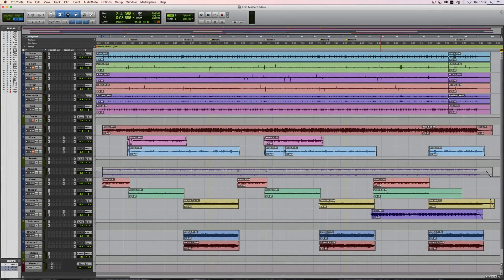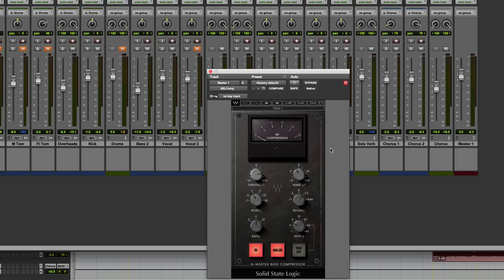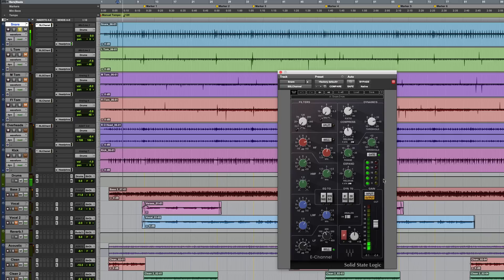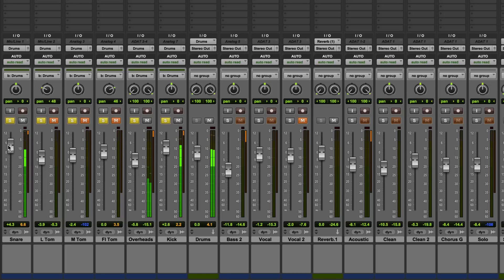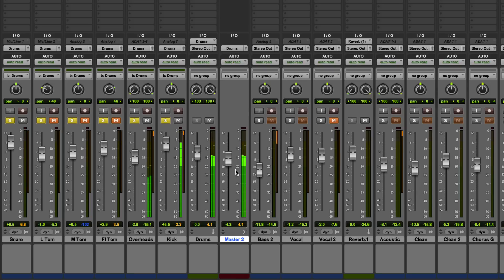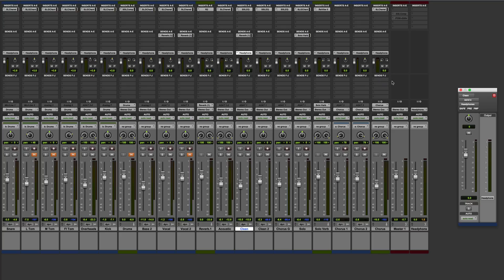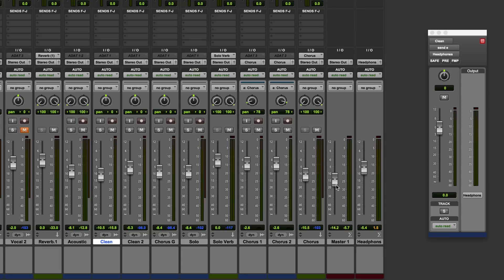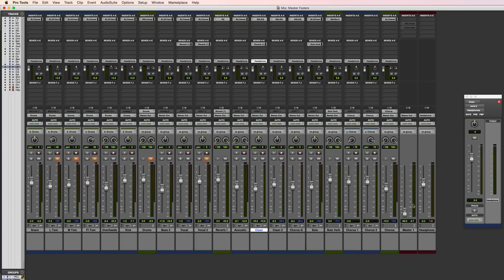Overview of Pro Tools master faders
This video gives a quick insight into some of the uses for master faders in Pro Tools. Masters are a useful way of monitoring and controlling output levels of a mix but they also have a number of other uses. Master faders can be used to provide overall level control for a submix of tracks such as drums or they can be used to trim the level of a bus or send. This can useful when you want to bring an entire headphone mix up or down in level without having to adjust the individual sends or if the total level going to a particular bus or effects auxiliary is clipping.